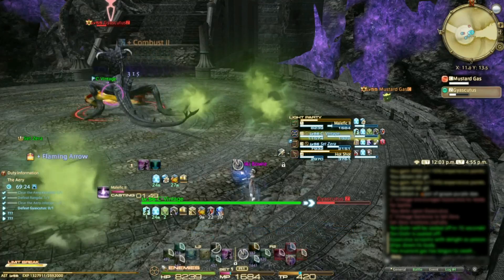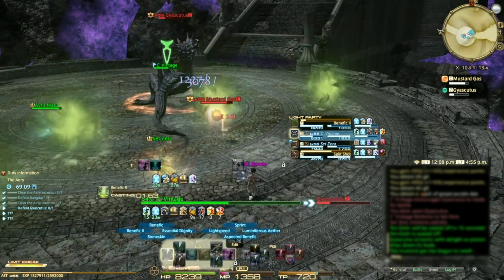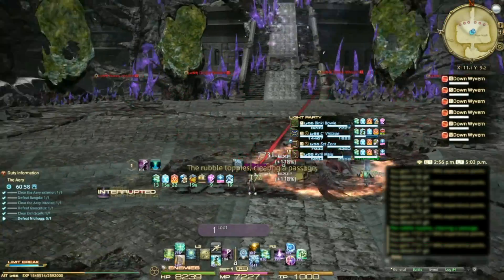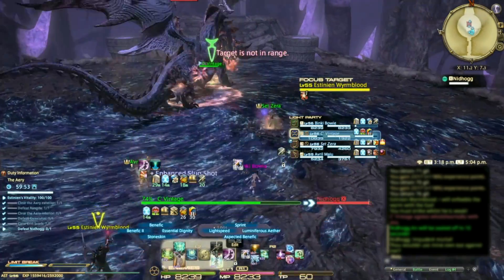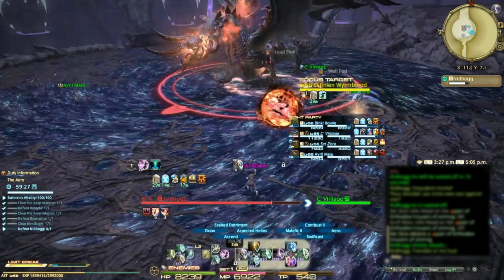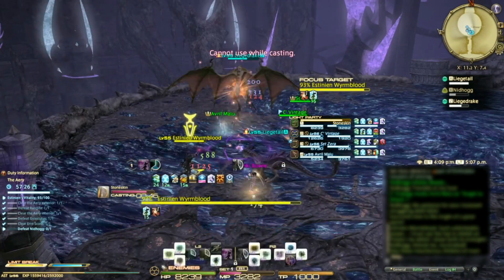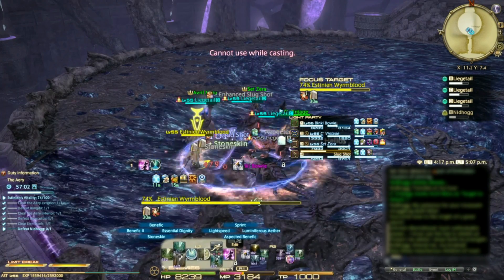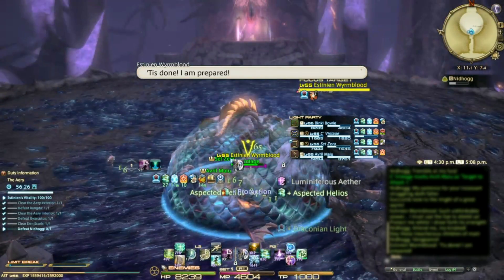FFXIV - The Aery Guide - Binki Blast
Oh hi there ^^ I'm Binki Bowie on Famfrit and "Binki Blasts" are silly and speedy guides for Final Fantasy 14 - a massive multiplayer online game filled with fun things to do like team dungeons, crafting, PVP and even games within the game!

I heard Nidhogg was talkin' about your momma - go slam his cupboard doors! ^^

First Boss: 0:05
Second Boss: 0:45
Third Boss: 1:27

Starring:

Binki Bowie (Healer – Astrologian)

And three awesome randos:

C’ Vintage
Avril Maiu
Set Zera

Still dying at the last boss, Nidhogg? Try:

- Potions/Elixers for MP/Health
- Food that'll boost your main stat
- Pop your Buffs at the best times
- Stay within AoE heals range
-If healers don't have it, get Stoneskin as a cross class ability (Stoneskin is no longer available in the game lol!!)
- If wiping at the DPS check, try Limitbreak ^^

Do you want to see more Final Fantasy 14 Binki Blast videos on YouTube?

I’m just a fangirl that plays Final Fantasy XIV - Square Enix owns it - come and try it!~